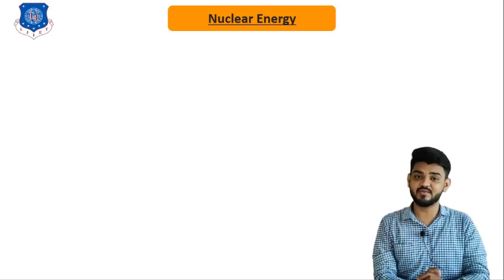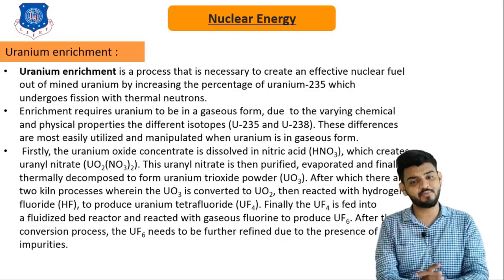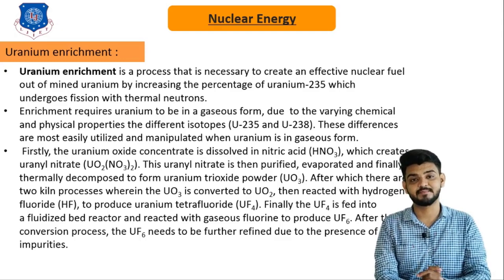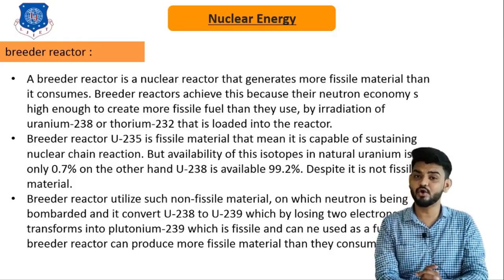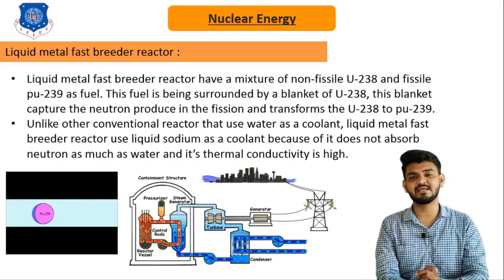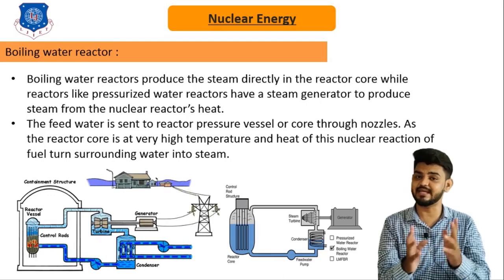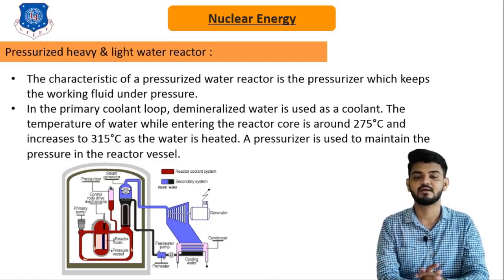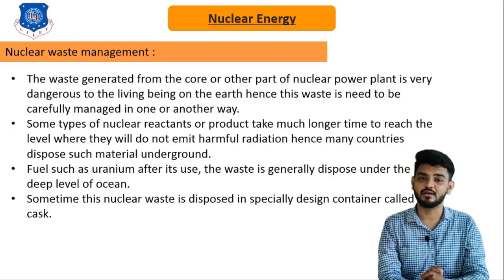Lect-25 _ Nuclear Energy _ part 2